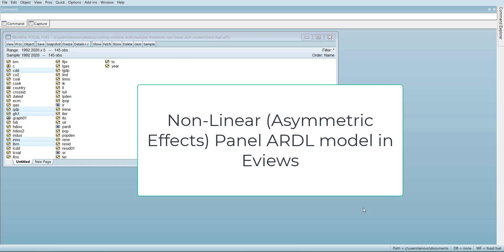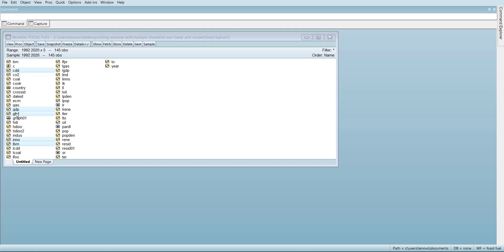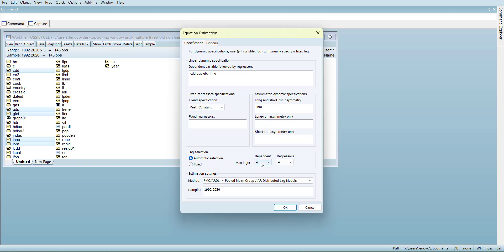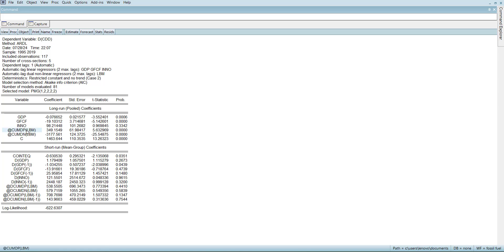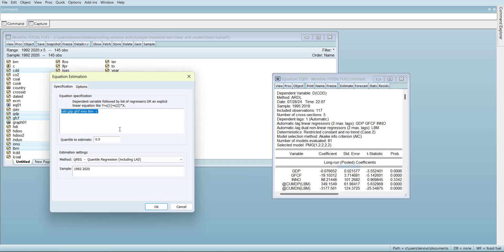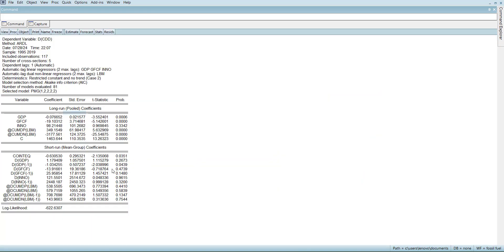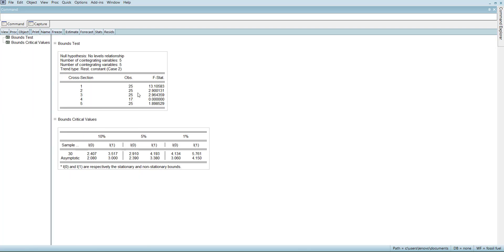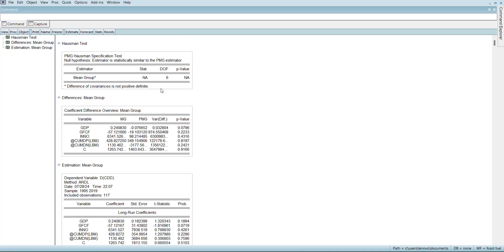Estimating Panel ARDL with Asymmetric Effects/ Non-Linear EViews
This video guides how to estimate panel ARDL model with asymmetric effect in short run and long run in Eviews